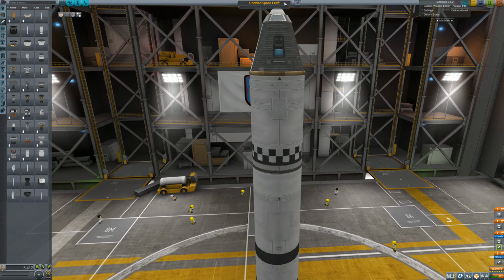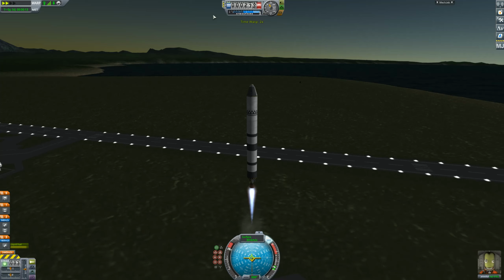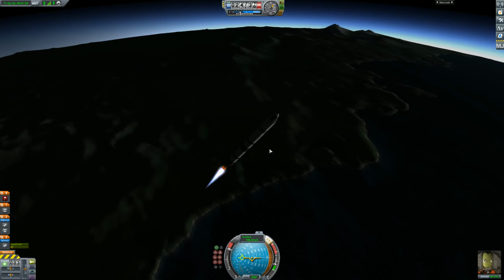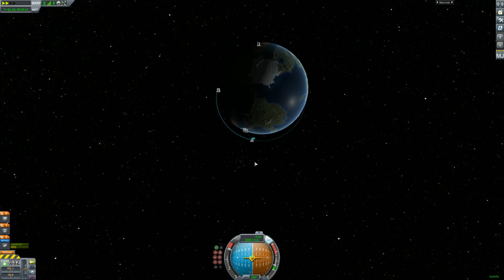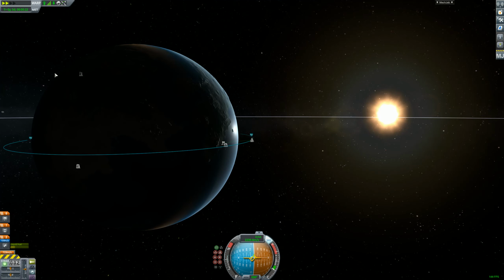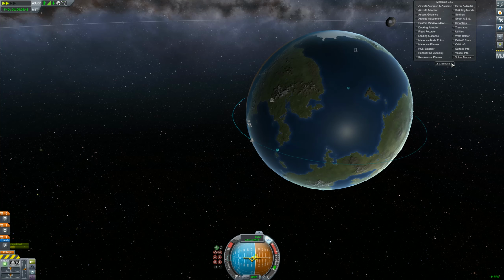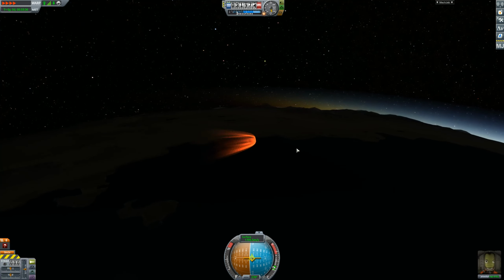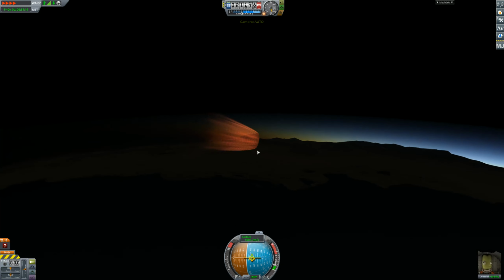KSP: How to get to Orbit